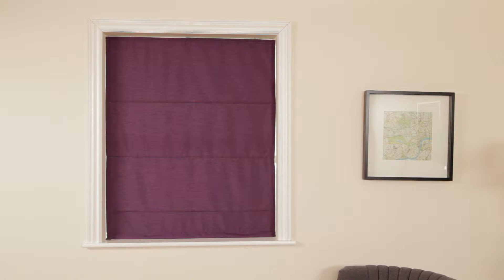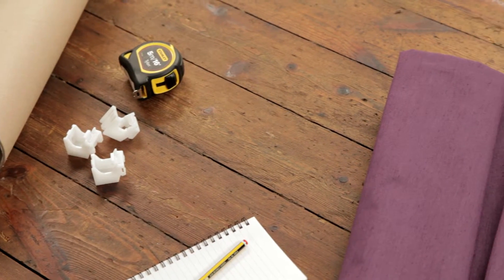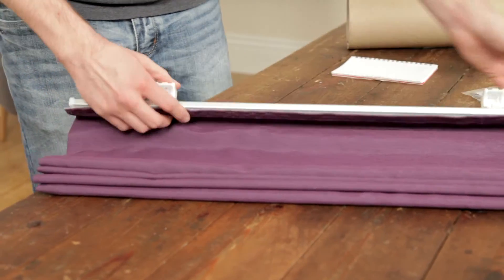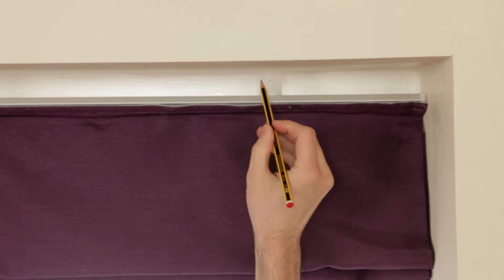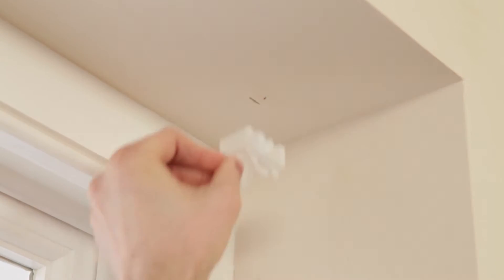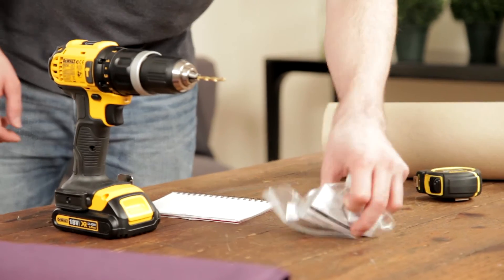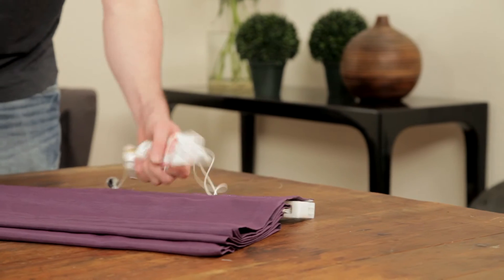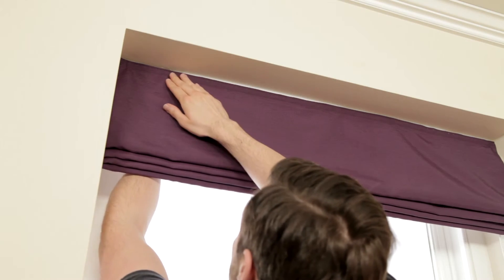How to install a standard roman blind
Interior Goods Direct shows you how to install a standard roman blind in this simple to follow video guide.